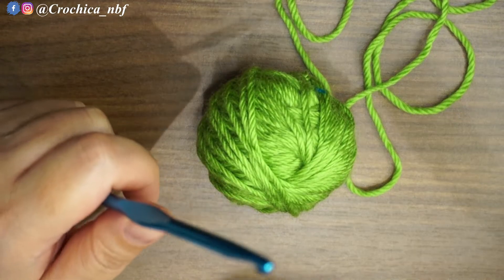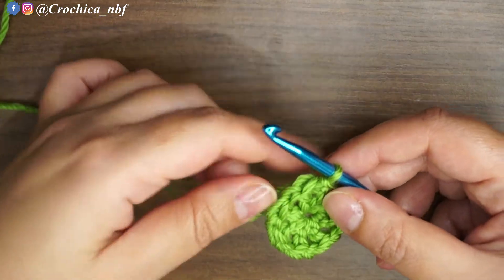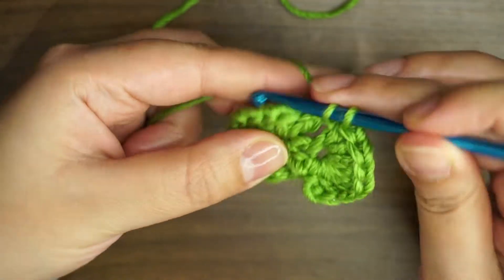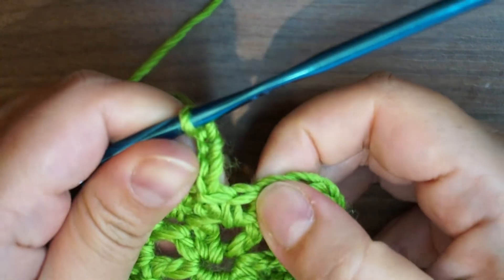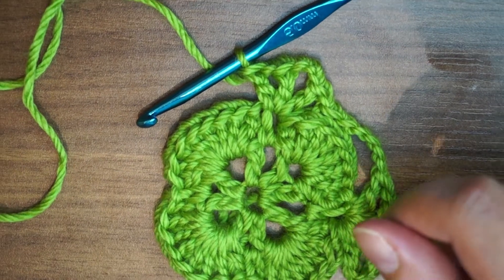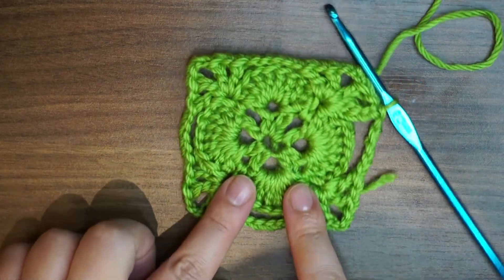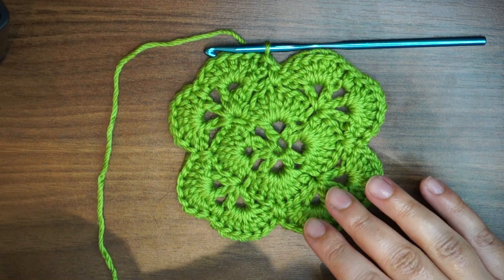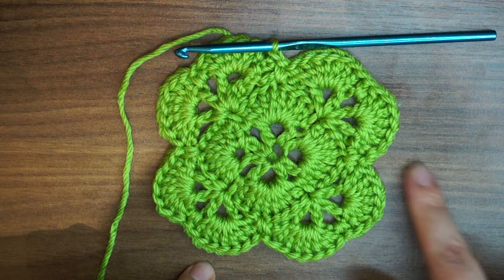How to Crochet the German Shell blanket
I'll share with you here how to make the german shell blanket or virus stitch blanket , step by step.
Check information below.
Check below for all related information :

ETSY PDF PATTERN :

YARN USED : Red heart soft
CROCHET HOOK SIZE: 5.5 MM